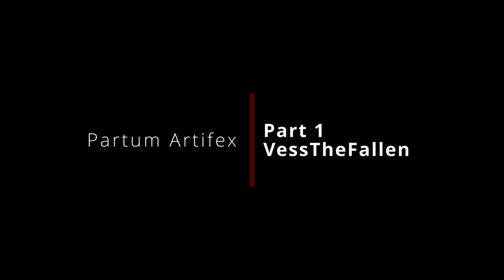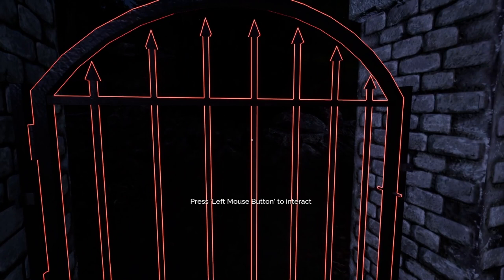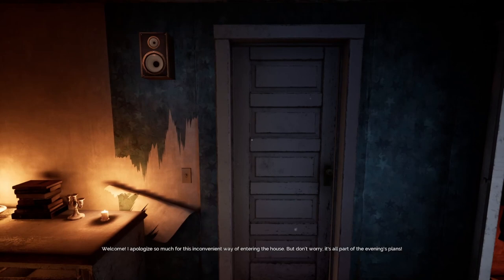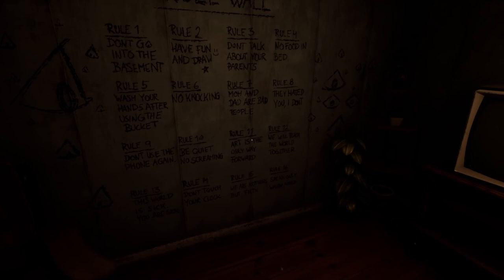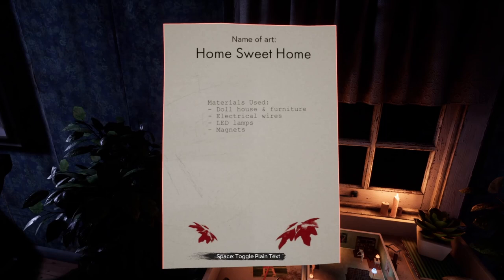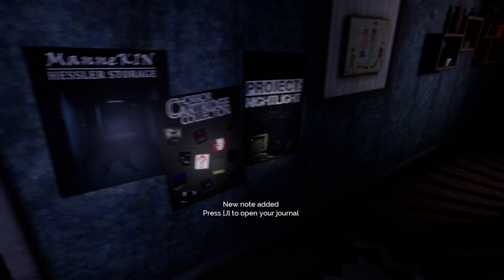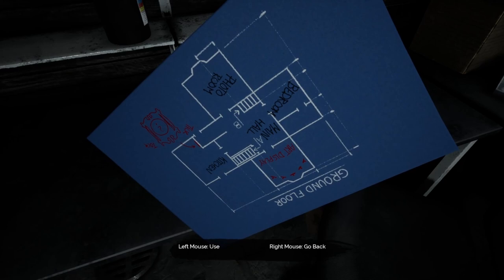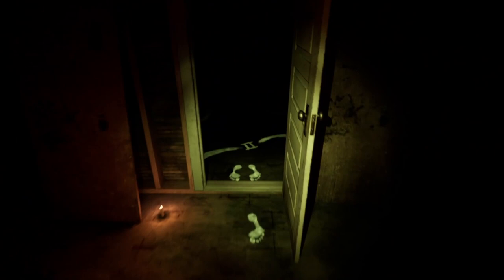Partum Artifex Walkthrough with Commentary Part 1!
Intro: 0:00 - 2:20
Into the Exhibit 2:21 - 9:27
Exploring the House 9:28 - 14:02
A Poem of Two Armies: 14:03 - 17:32
The Front Door 17:33 - 20:41
The Basement: 20:42 - 27:13
He Was The One: 27:14 - 28:20
The Dark Hallway: 28:21 - 29:53
Mom and Dads Room: 29:54 - 31:10
First Room: 31:11 - 32:55
The Playroom: 32:56 - 34:20
Mannequins and their Plaques: 34:21 - 37:11
You Better Hurry/The Secret Room: 37:12 - 41:00
Finally Free: 41:01 - 11:98
To the Shed/Outro: 41:39 - 43:45